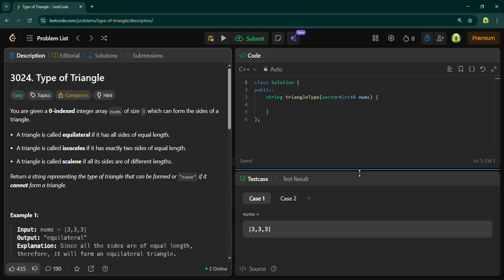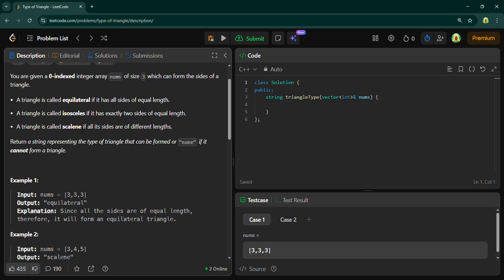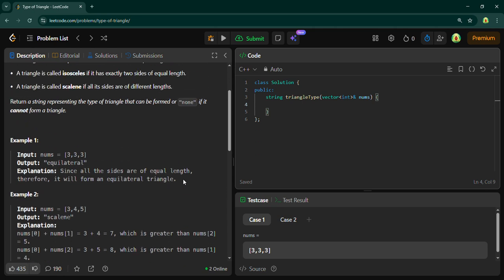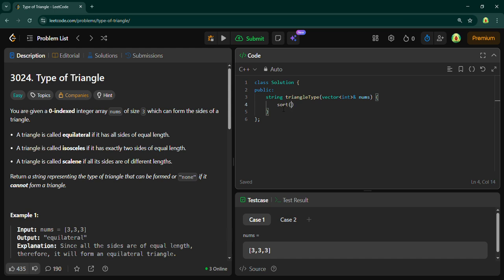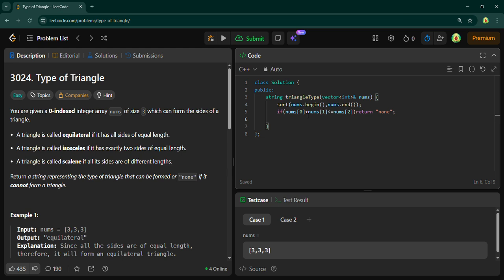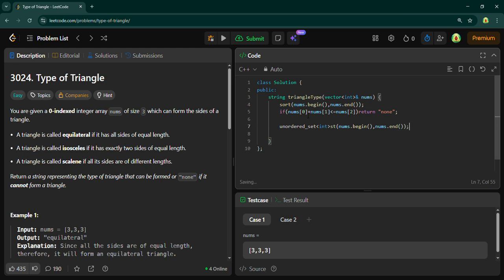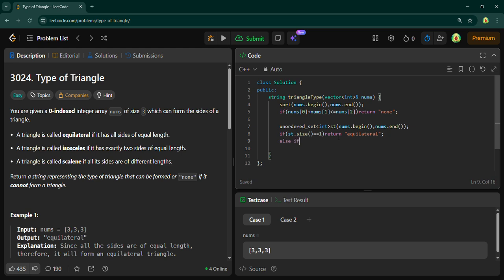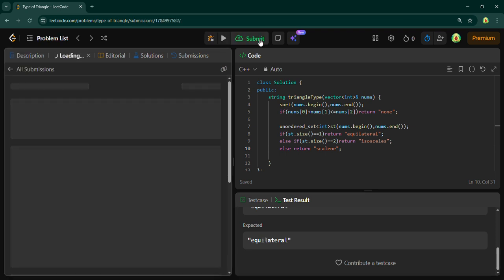Type of Triangle LeetCode - 3024